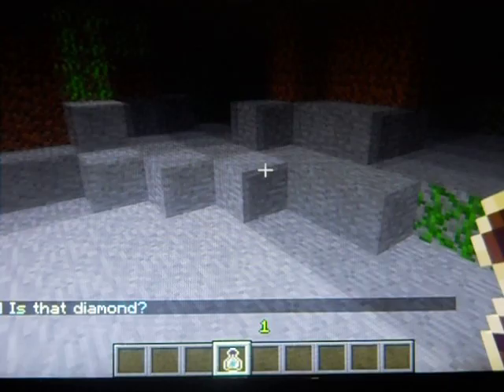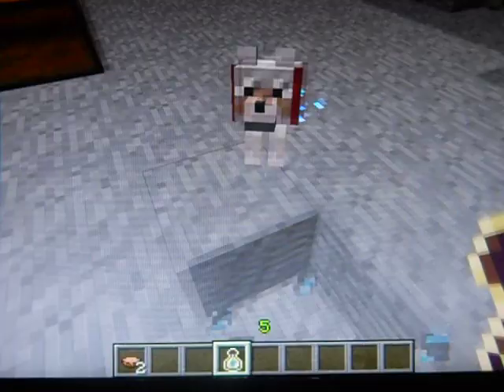Mod Review: LEVEL UP Minecraft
Hi Everybody Sorry for the bad graphics. My first Video =)